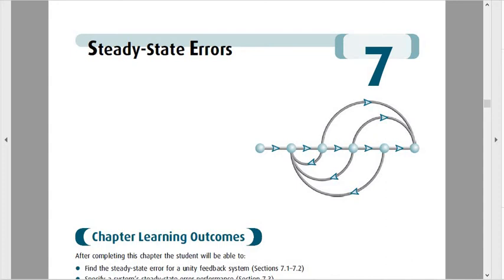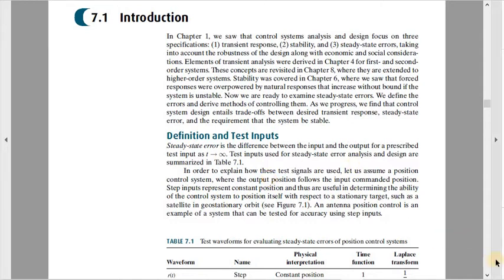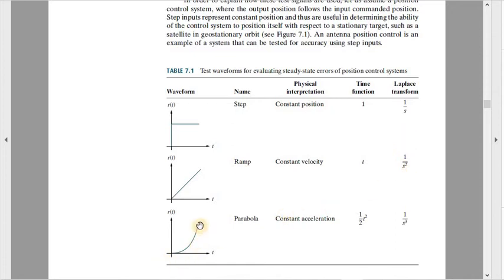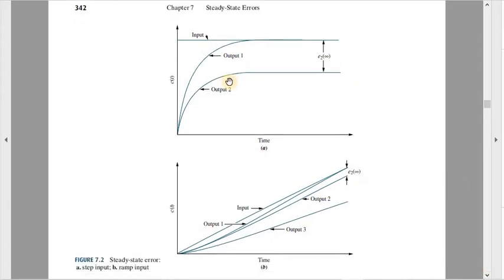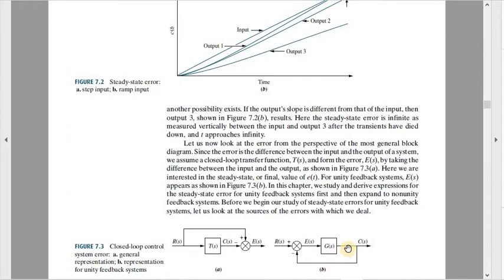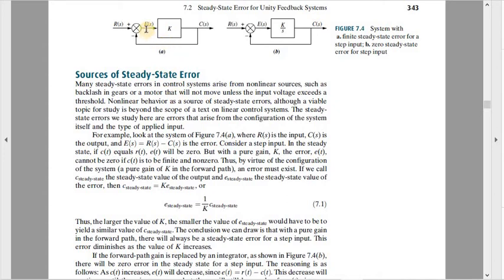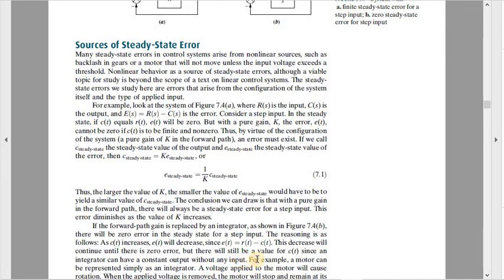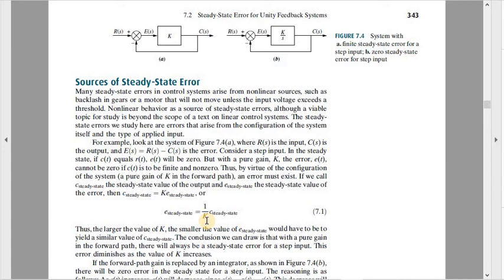Introduction to Steady State Error